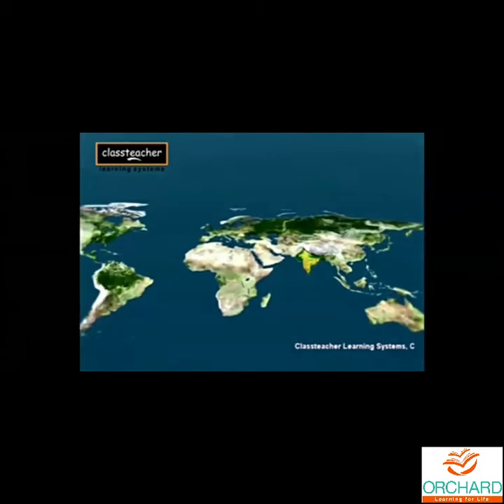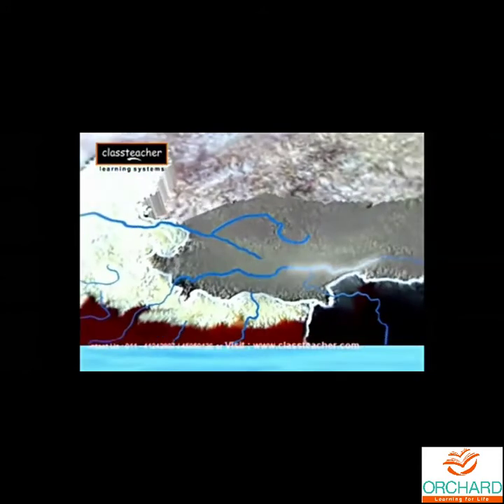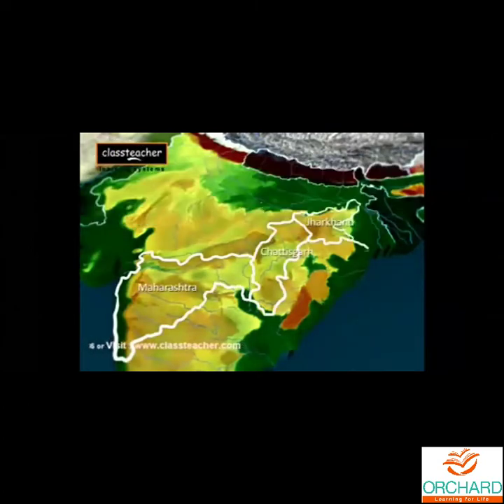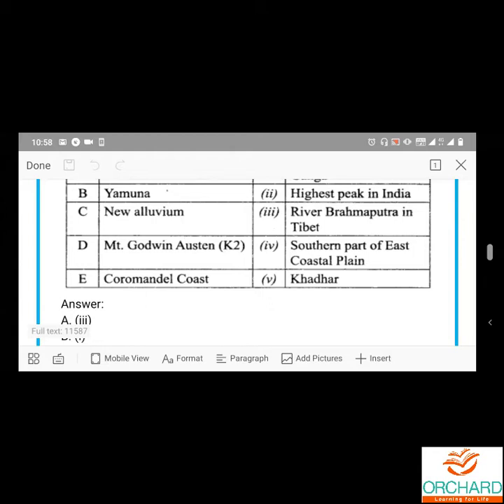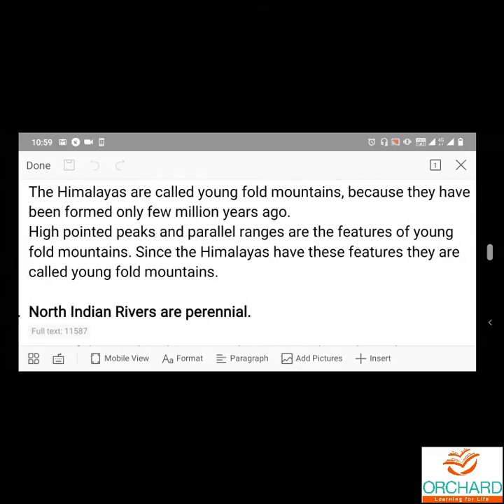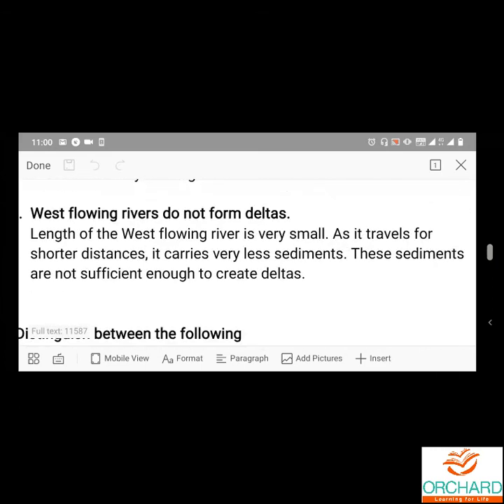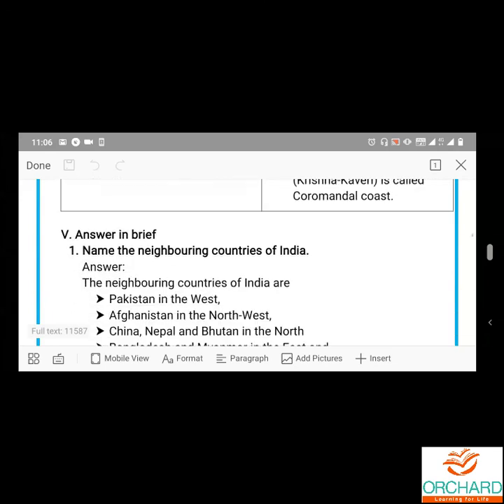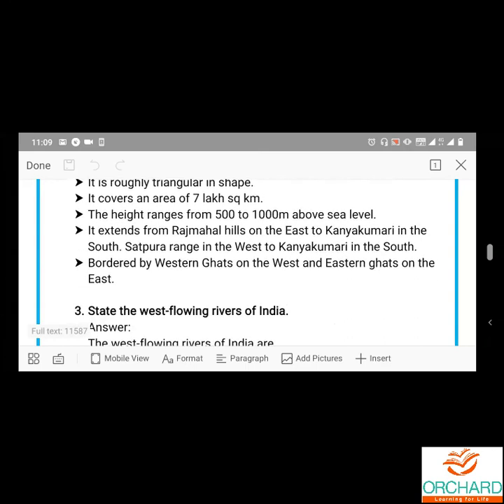23 02 2021 Social Gr 9